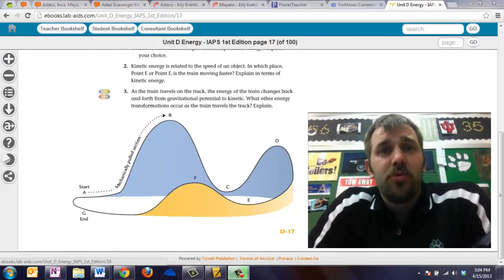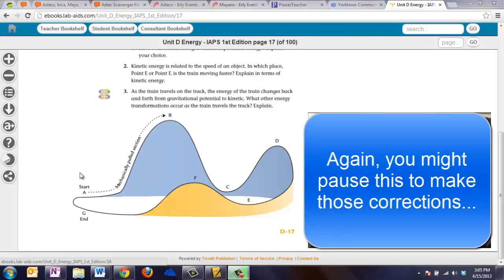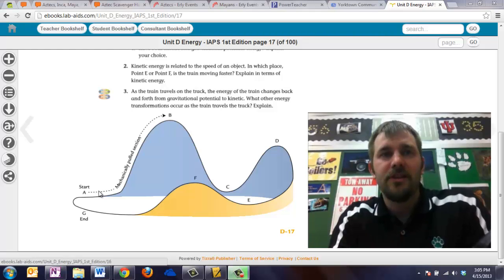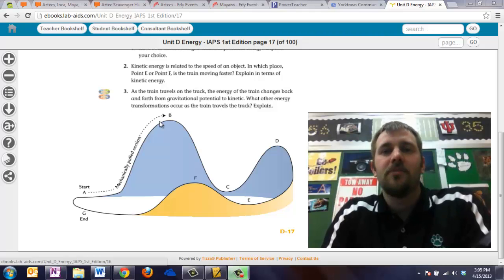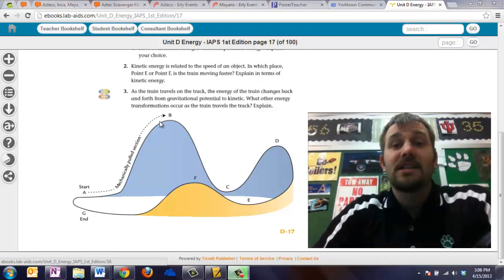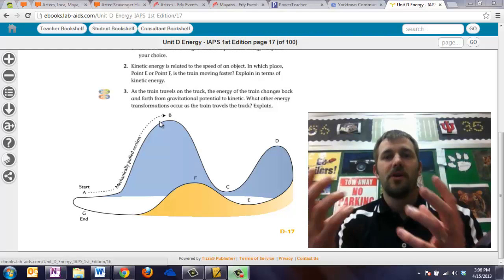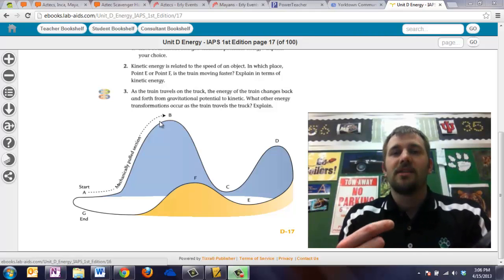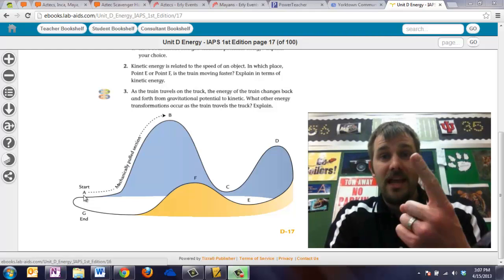Activity 55 Help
Let's get your answer fixed.  Yes, let's.